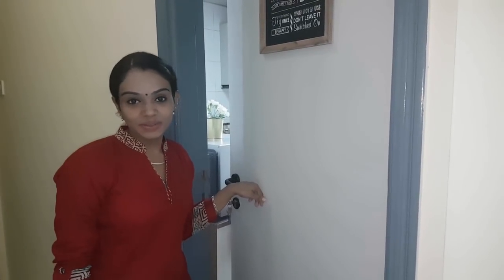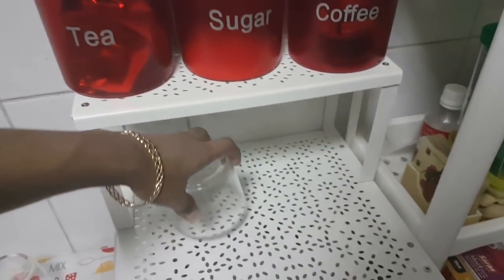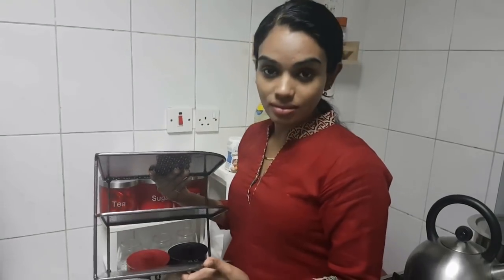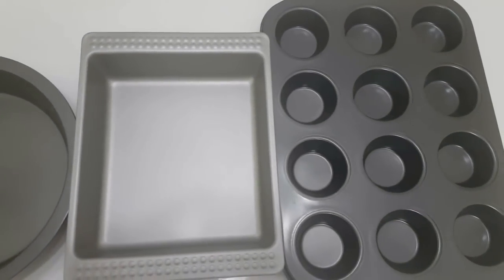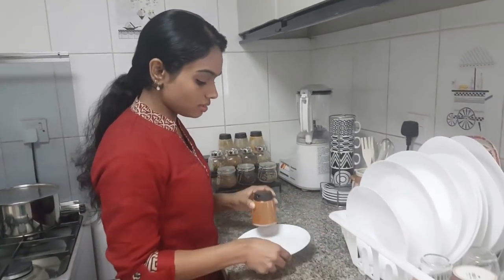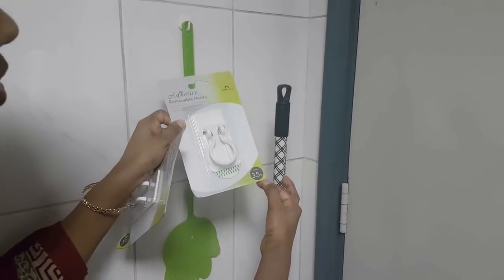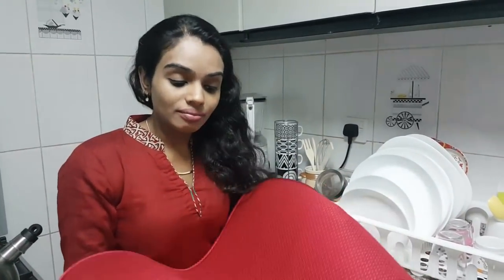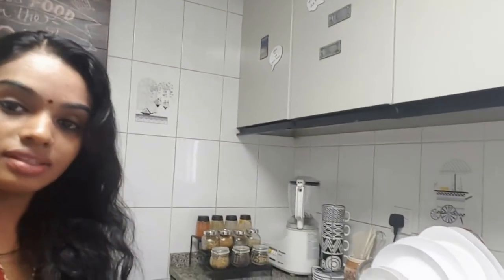Kitchen Cabinet organizing part -3 Vlog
Hi Everyone
Since my kitchen cabinet part -2 vlog has become a  big success I thought of doing a continuation of it. In this Vlog I have come up with more organizing tips on how to arrange things in your kitchen.
Specially for all of us who live in flats we might have only limited space in our home so here I will show you how we can convert a small area into a functional and more useful space. Techniques used here are :-
1) 3 tier stand and shelf to organize canisters and spice rack set.
2) Self- adhesive hooks for hanging broomsticks.
3) Plastic bag dispenser for stacking all the plastic/shopper bags
4) 3 tier corner shelf to organize all the appliances.
5) Plastic box/container for arranging all the baking pans/ tins.